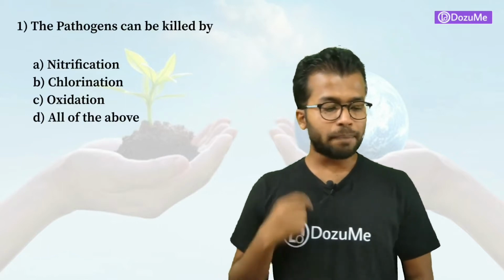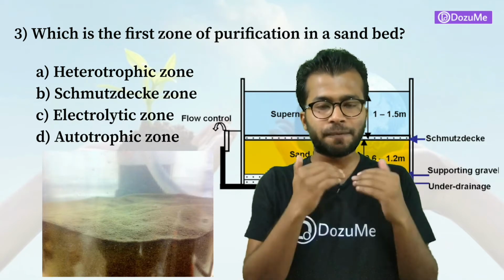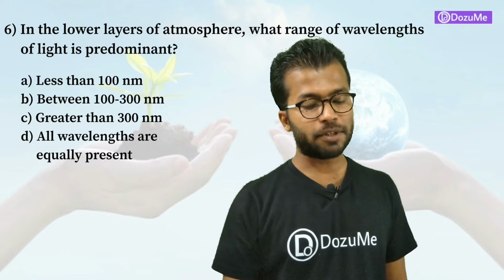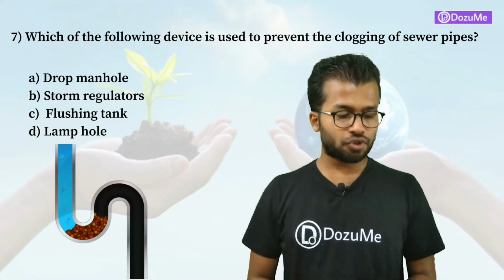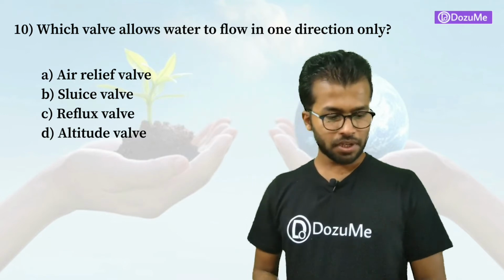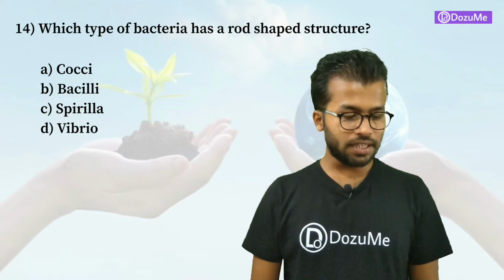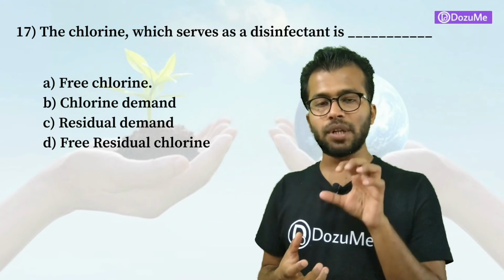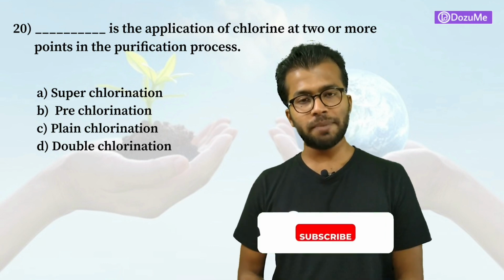Civil Engineering MCQs | Environmental Engineering | Part - 2| Priyo Bharat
Civil Engineering MCQ for Competitive Exams | Priyo Bharat

Hello Viewers,
I am Priyo Bharat welcoming you in this Civil Engineering MCQ Class, Watch the class and share your MCQ answers or any doubt you have,
This Class is for those who are from Civil Engineering & Survey field and preparing for competitive exams like SSC Je, RRB JE, State PSC & others. MCQs related to Civil engineering with questions & answers with detail discussed her, This course contain questions with explanation of Building Material, Concrete Technology, Building Construction, Highway Engineering, Railway Engineering, Irrigation Engineering, RCC Design, Steel Structure, Water Supply with Previous year question of SSC JE (CIVIL), WB PSC Civil, RRB Je Civil and Others State PSC Civil Engineering,
We will cover the Civil Engineering MCQ class every 09:00 am,
This course also includes doubt solving session, and discussion.